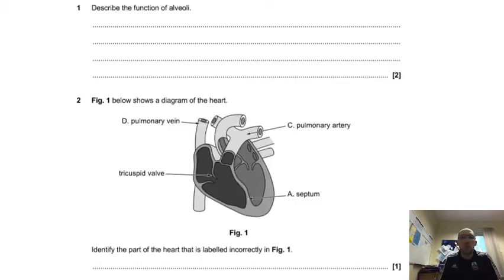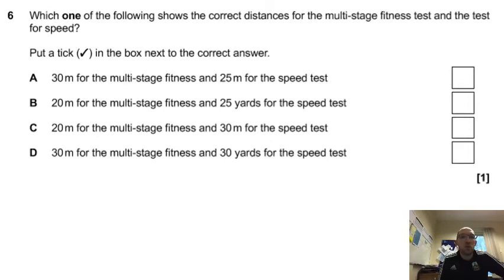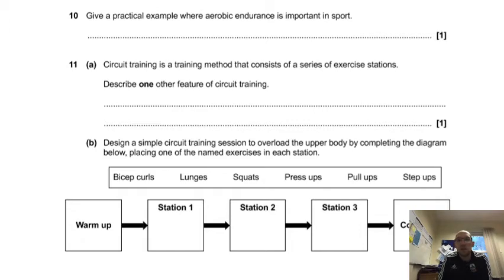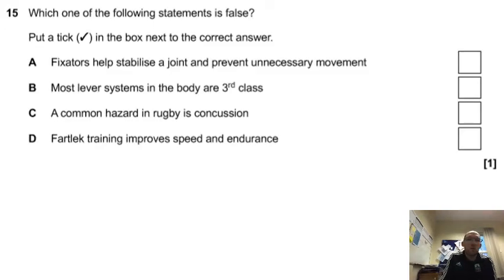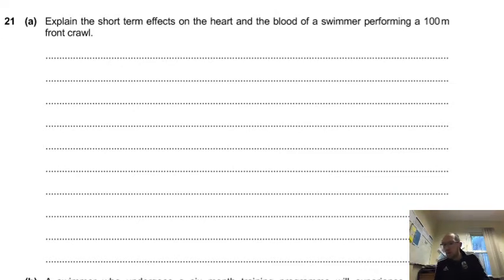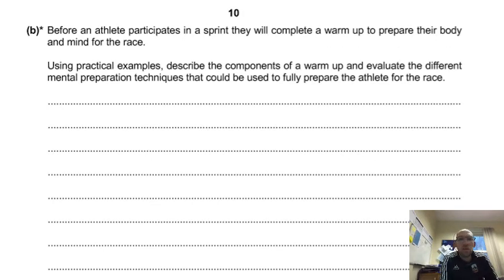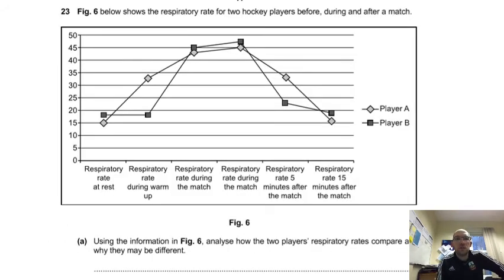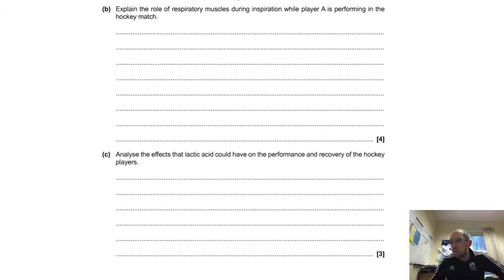GCSE Exam review papper 1 2018